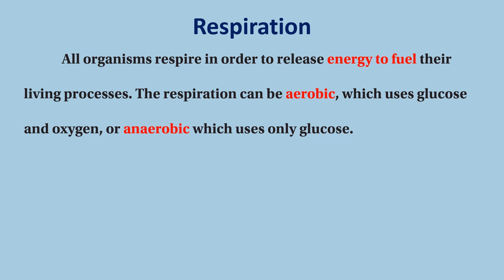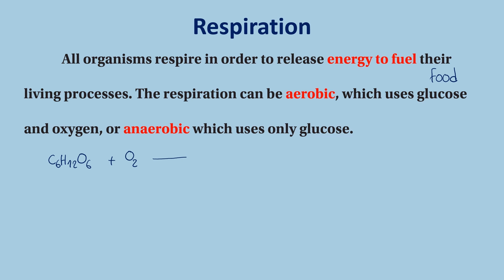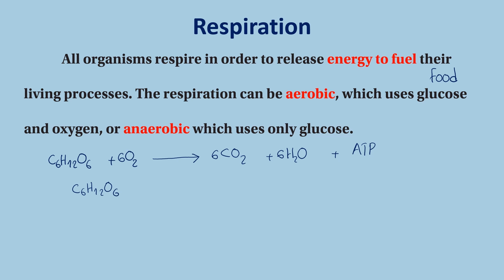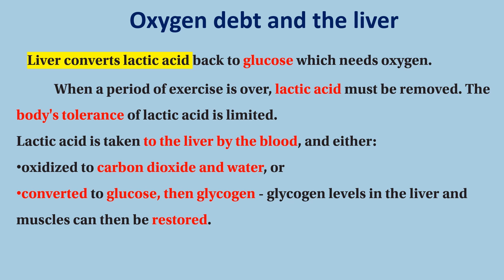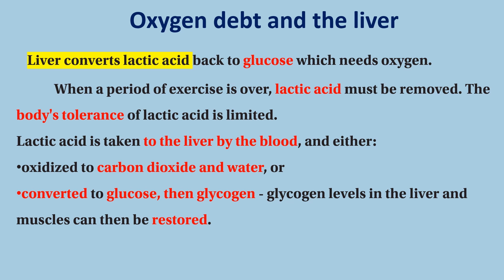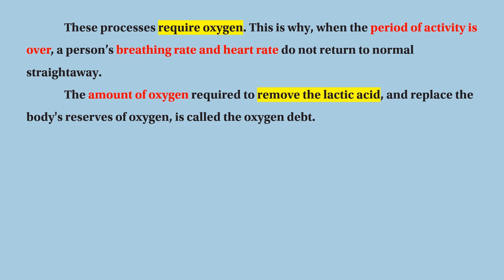Grade-11 (Biology) Lactic acid & Oxygen debt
The presence of the lactic acid is sometimes described as an 'oxygen debt'. This is because significant quantities of lactic acid can only be removed reasonably quickly by combining with oxygen.
လက်တစ်အက်ဆစ်ပါဝင်မှုကို တစ်ခါတစ်ရံ 'အောက်ဆီဂျင်ကြွေးမြီ' အဖြစ်ဖော်ပြသည်။ အဘယ်ကြောင့်ဆိုသော် လက်တစ်အက်ဆစ်၏ များပြားလှသော ပမာဏကို အောက်ဆီဂျင်နှင့် ပေါင်းစပ်ခြင်းဖြင့် ကျိုးကြောင်းဆီလျော်စွာ လျင်မြန်စွာ ဖယ်ရှားနိုင်သောကြောင့် ဖြစ်သည်။